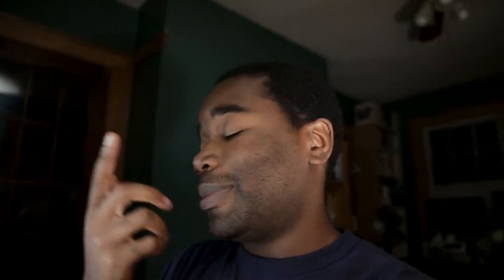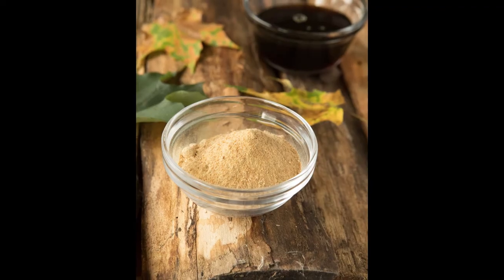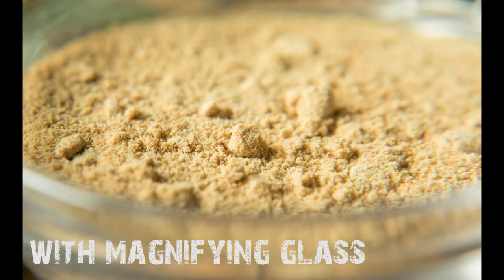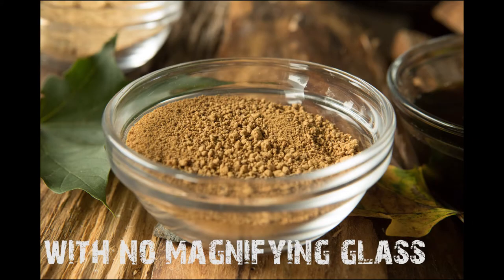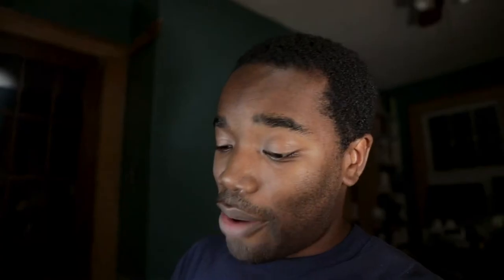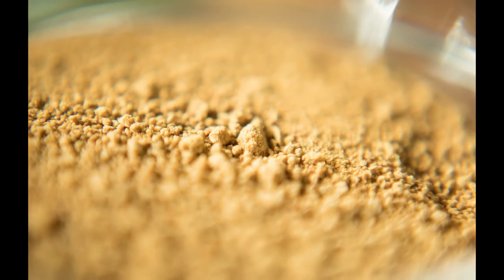5 DOLLAR Macro Lens